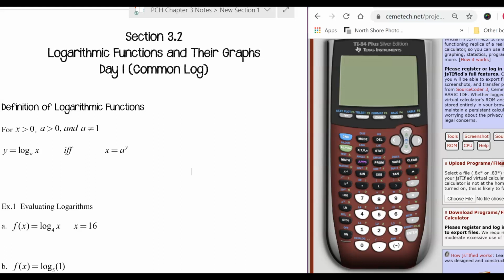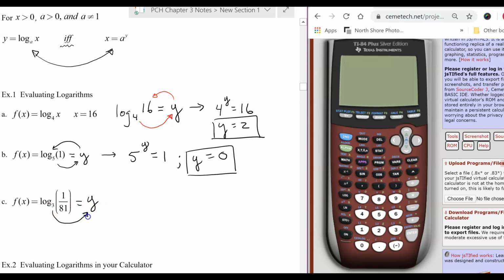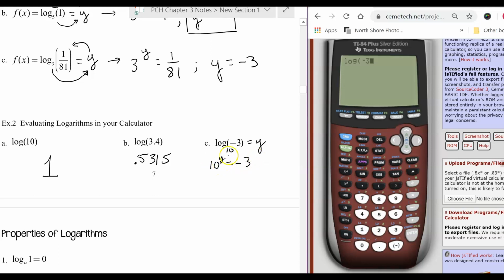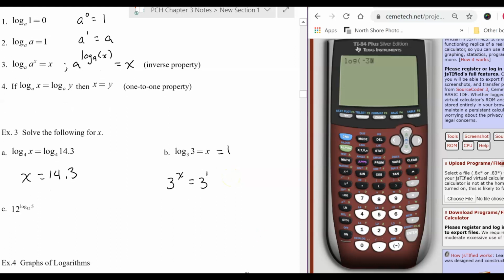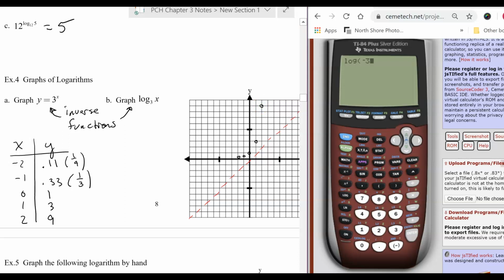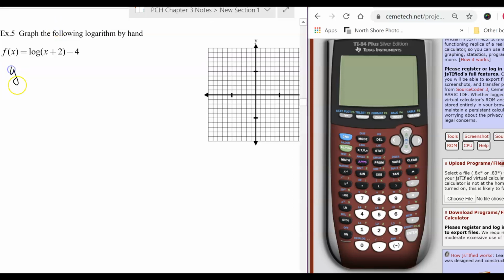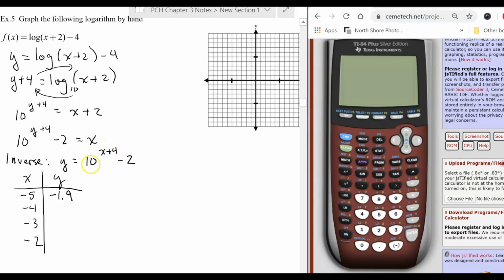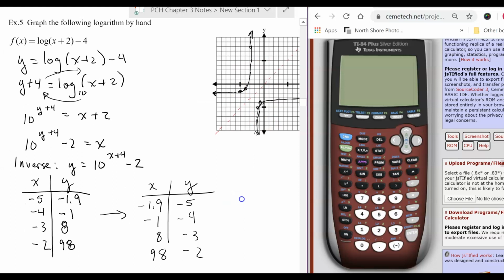Precalc Honors - Section 3.2 video #1